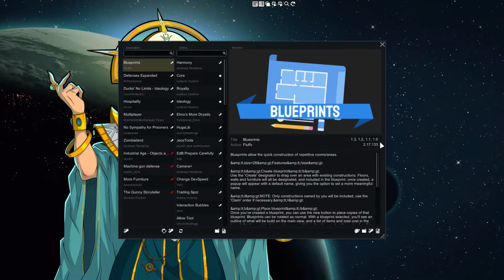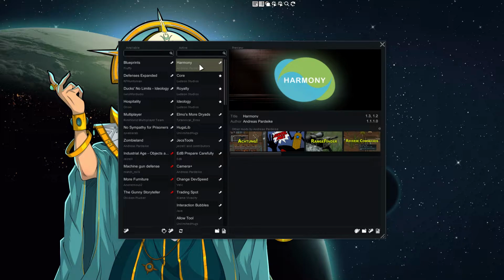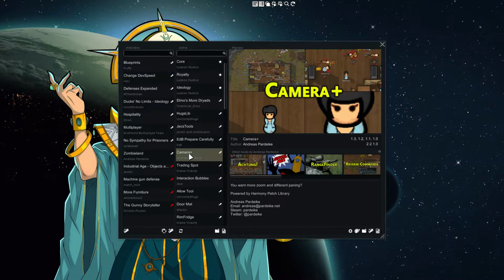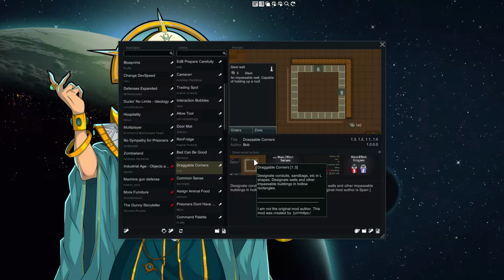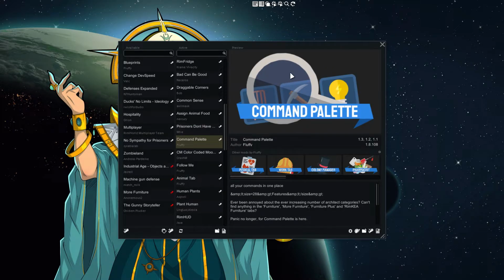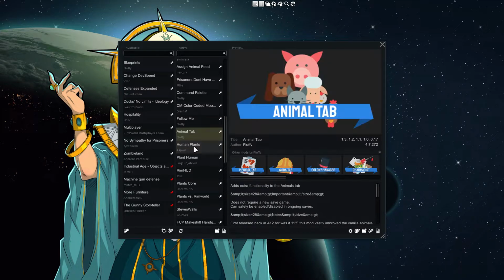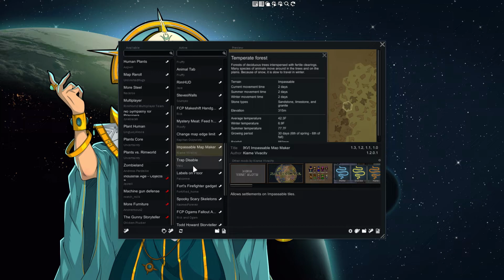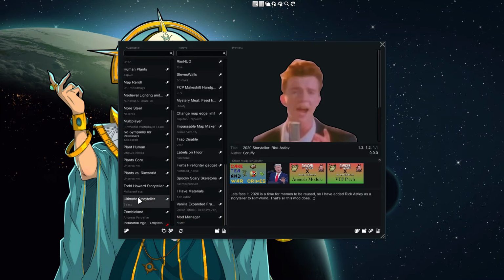Some of the best Rimworld Mods out their.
This is the best Rimworld Mods out their.